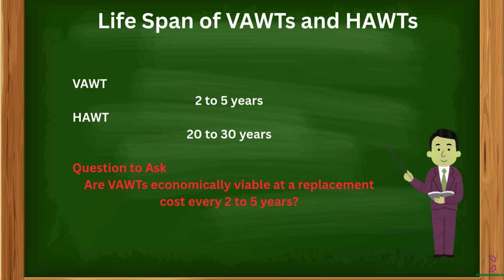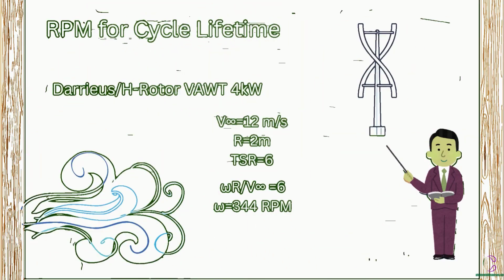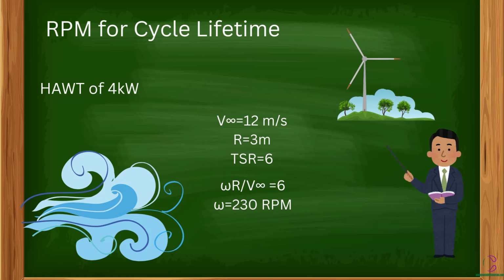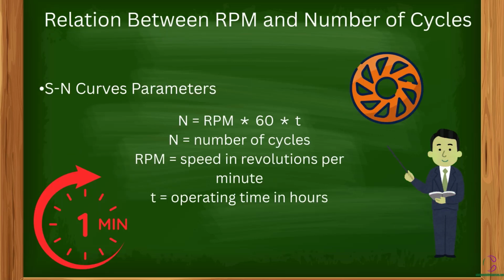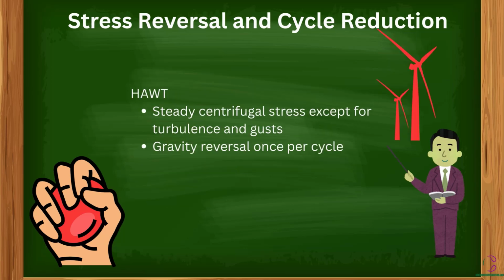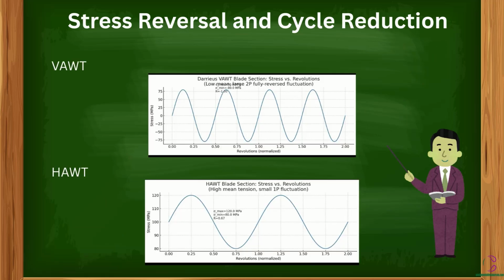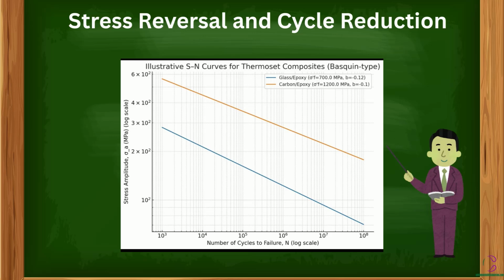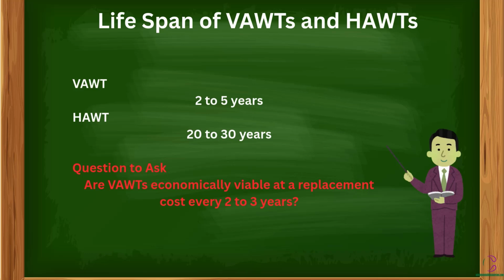VAWT Part 1: Fatigue Stress Cycles - A Positive Outlook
The calculations in this video are an oversimplification of fatigue. It only is used to represent the magnitude of difference between the stress and RPM impact on reduced fatigue life of VAWTs when compared with HAWTs.